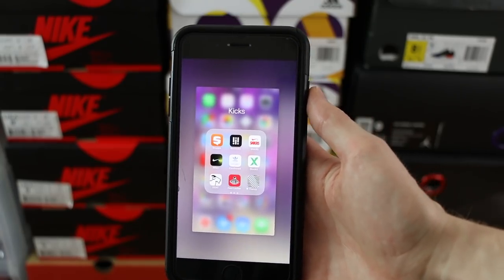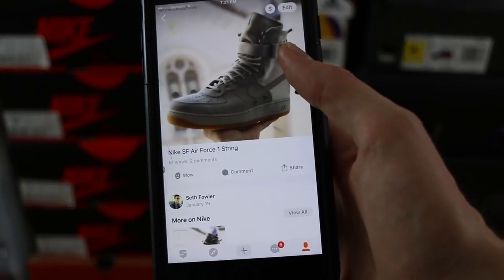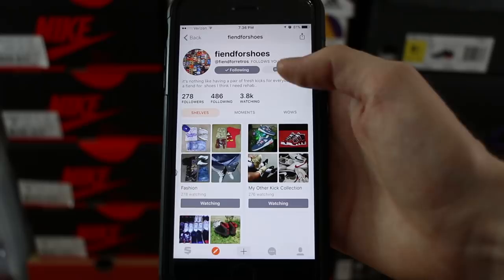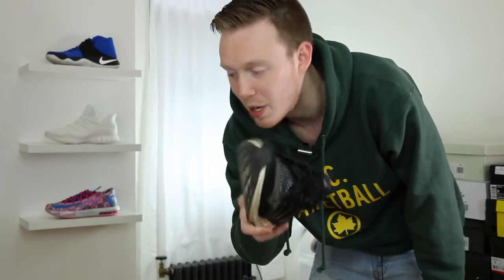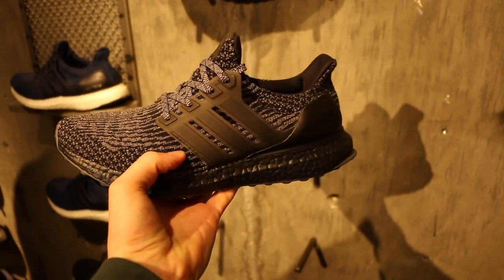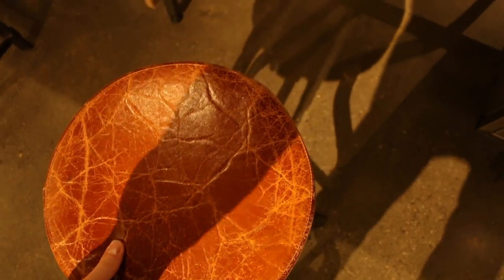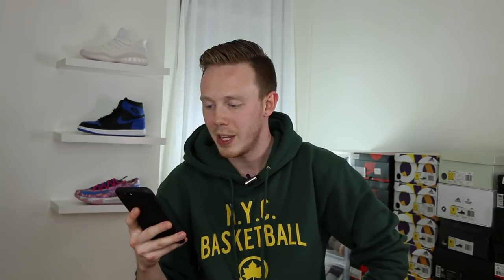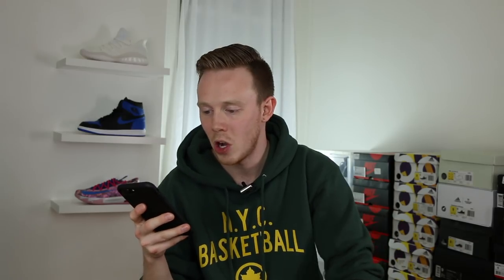ADIDAS SNEAKER SHOPPING VLOG AND FIRST Q&A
Adidas Ultra Boost , NMD and Jordans sitting! Sneaker shopping in NYC and the first Snupps Q&A!